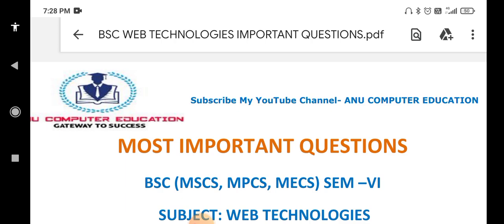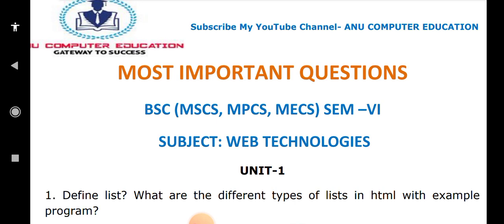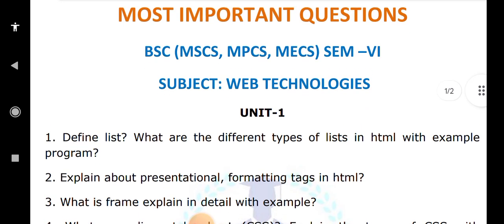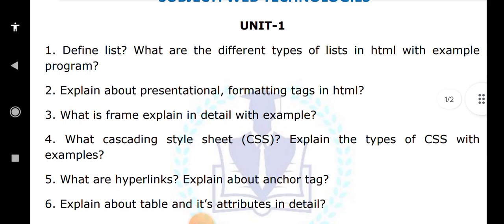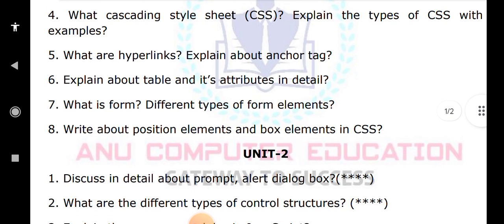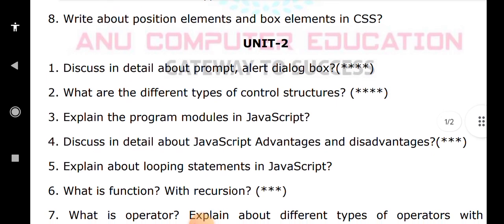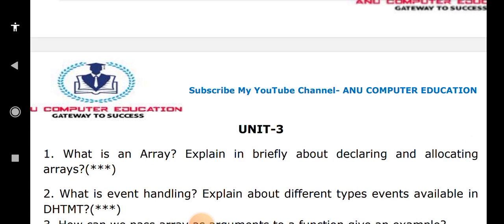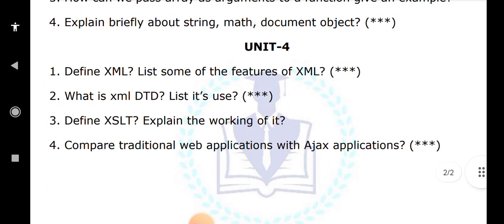BSC 6TH SEM WEB TECHNOLOGIES IMPORTANT QUESTIONS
bsc computer 6th sem web technologies important questions
ou bsc computer 6th sem web technologies important questions